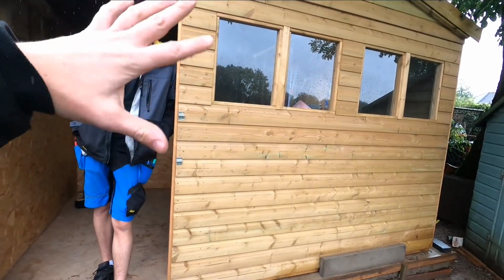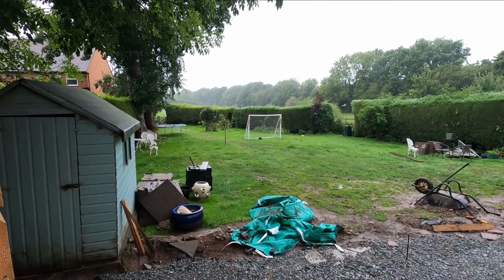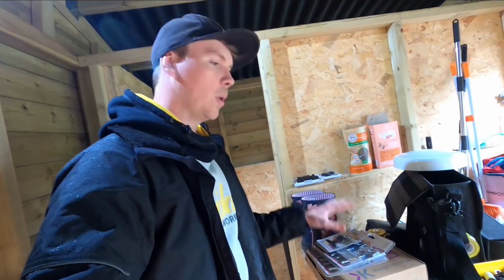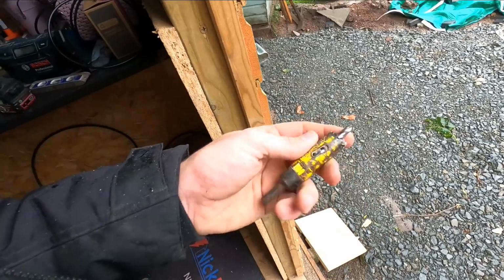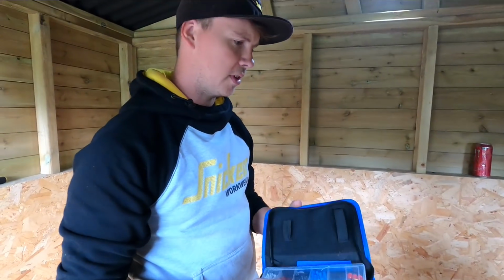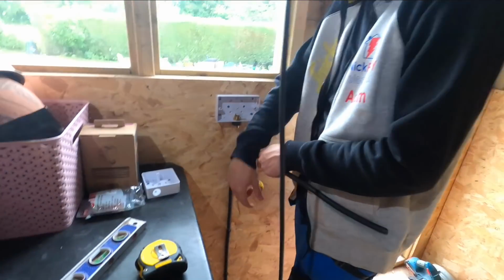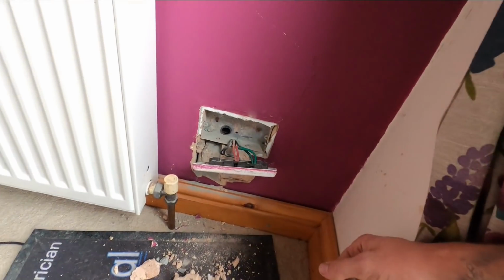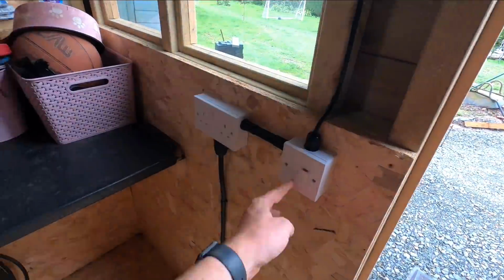Apprentice in the dog house! Shed wire, Exotic life of an Electrician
apprentice working in a dog house,

Preciva Crimper Plier Set
C.K T3213 Sheet Steel Holesaw Set
C.K amour slice
Bosch Professional hoover